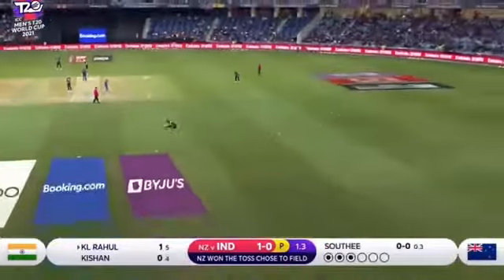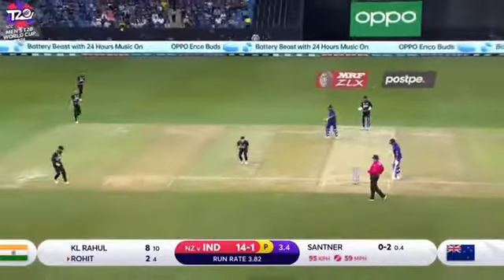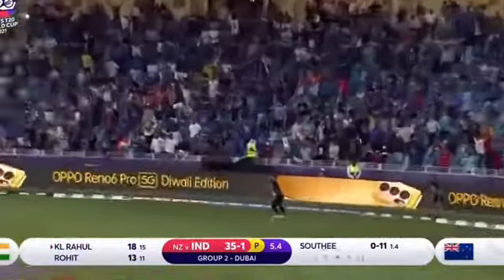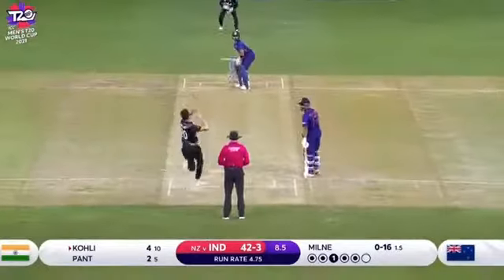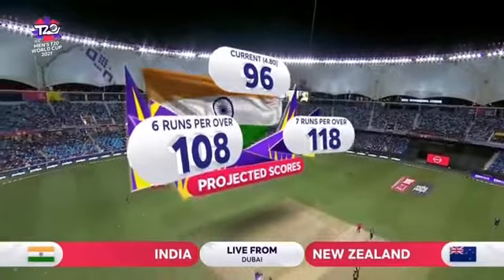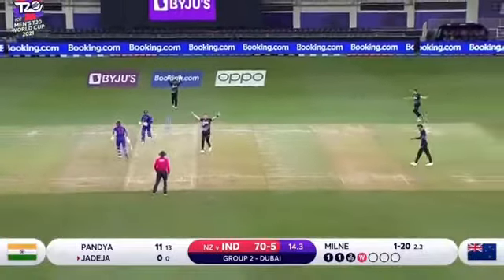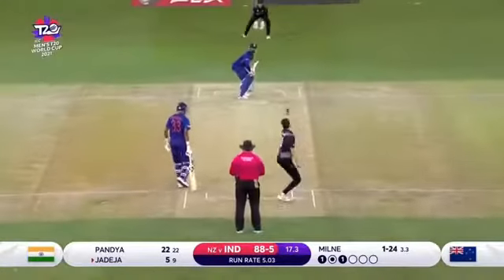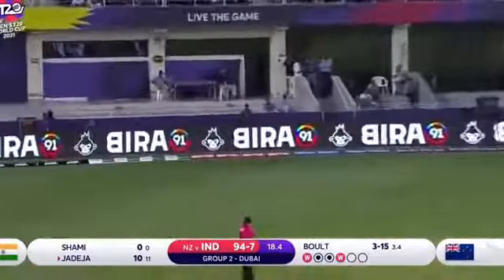INDIA VS NEWZEALAND T20 WORLD CUP HIGHLIGHTS